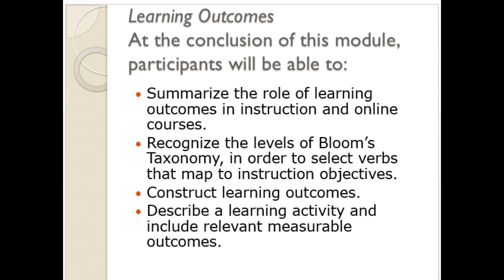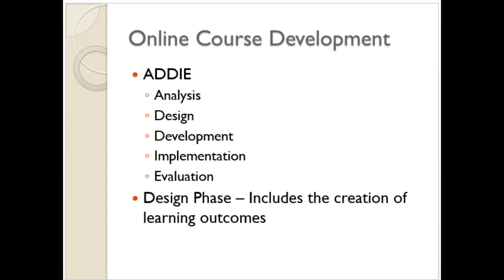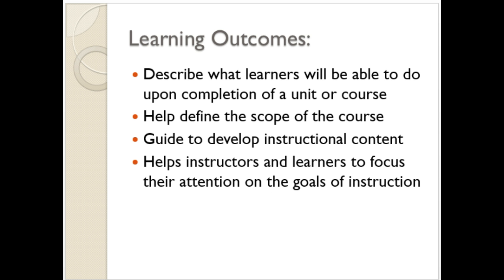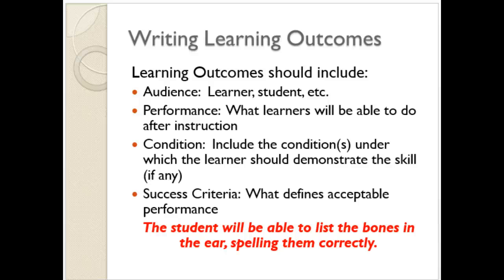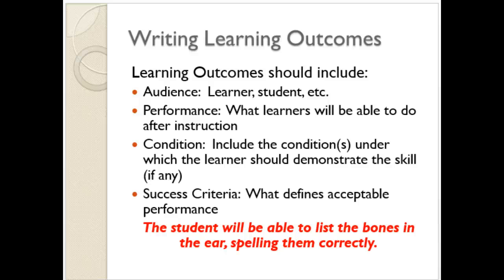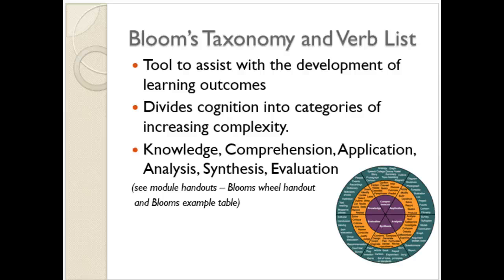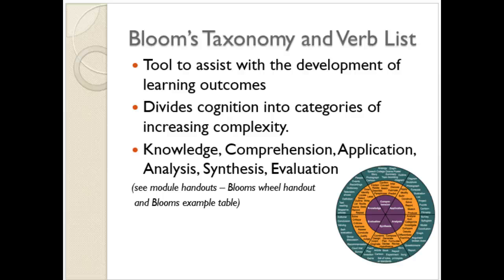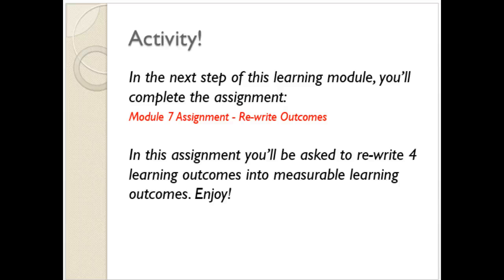Writing Measurable Learning Outcomes - Part 1